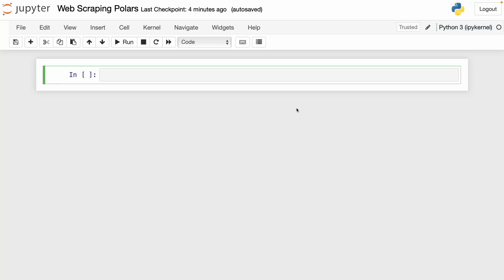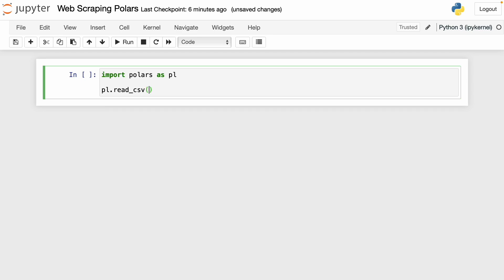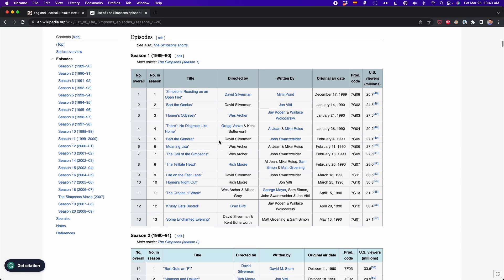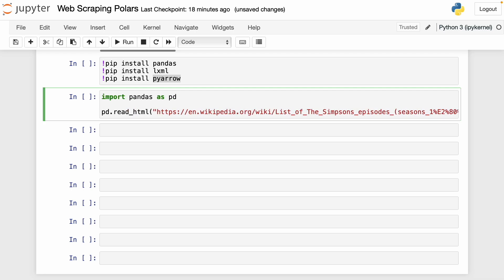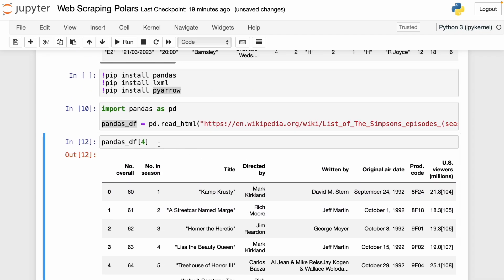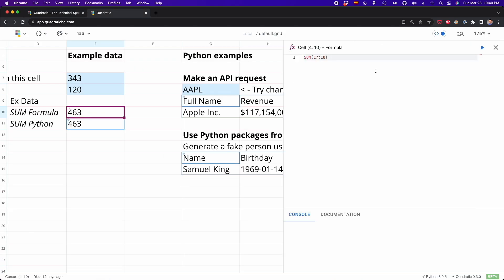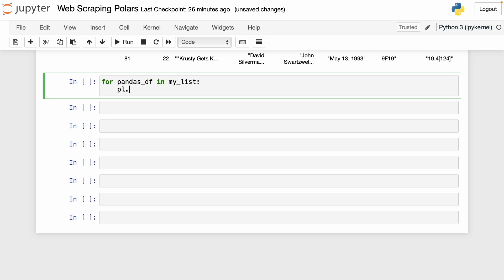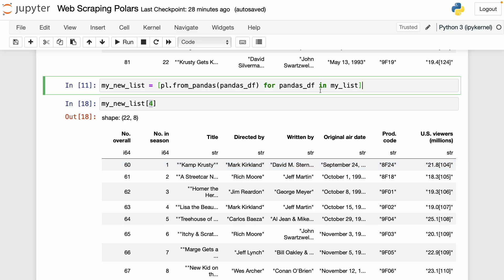Fast Web Scraping in Python using Polars for Data Science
In this video, I'll show you how to scrape websites using polars. Currently, there isn't a read_html function in polars to scrape tables from HTML pages, but I'll show you a workaround to do this.

Content:
0:00 Intro
0:26 Scrape CSV files with polars
2:06 Scrape HTML tables with polars